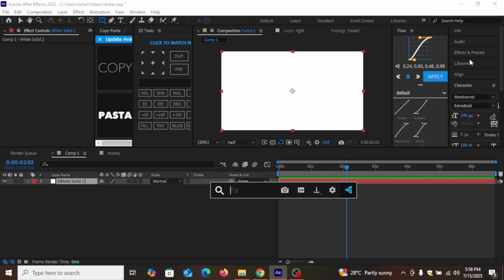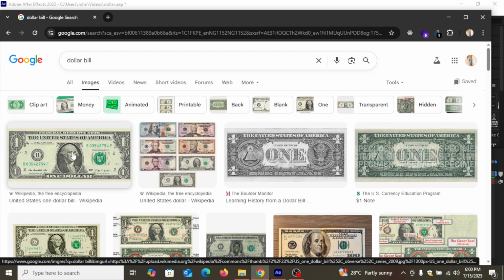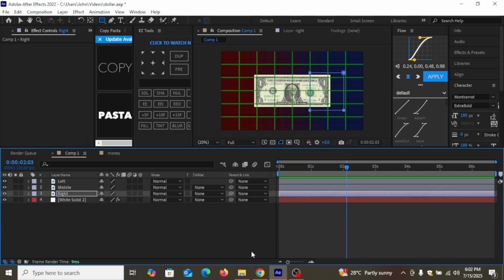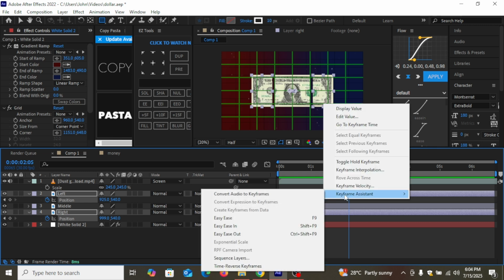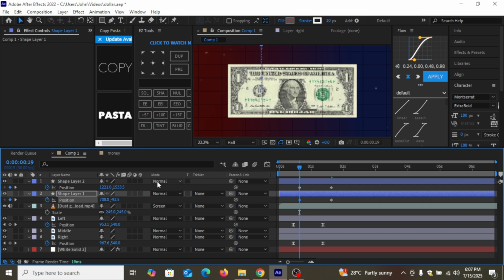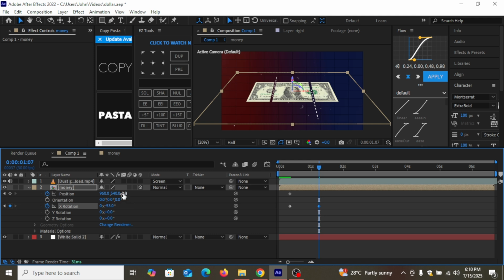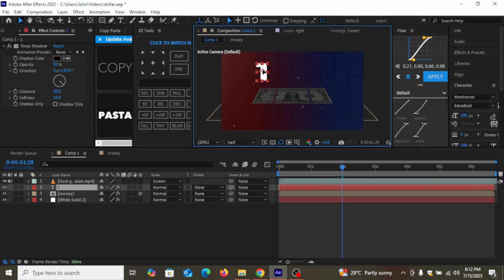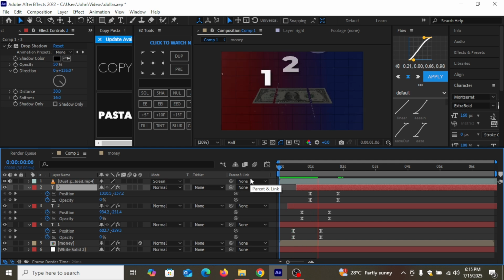HOW TO EDIT IMAN GADZHI'S ANIMATION STYLE - EP 1 [AFTER EFFECT]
🚀 Want to edit faster and take your projects to the next level in After Effects? These tools will change the game:

⚠️ Gumroad not working in your country?